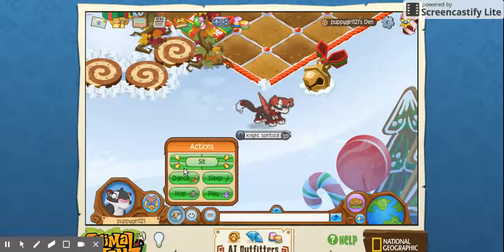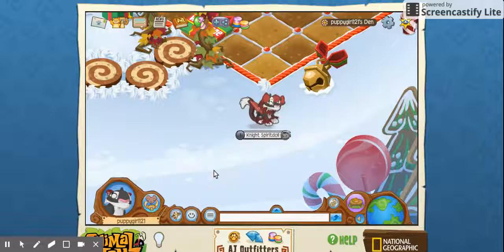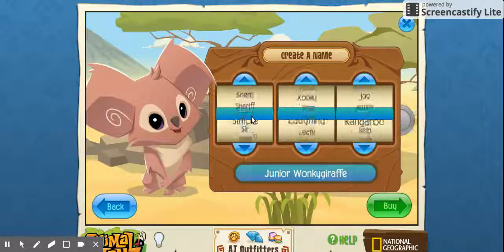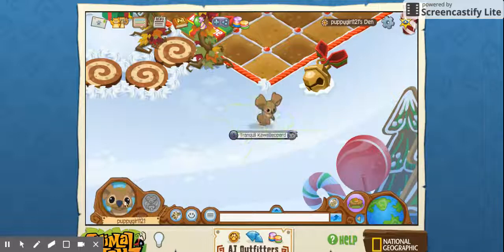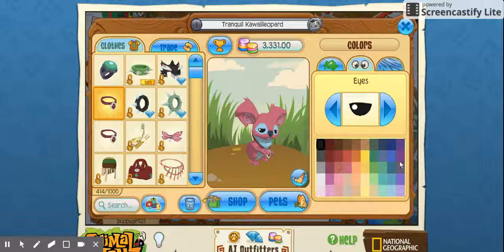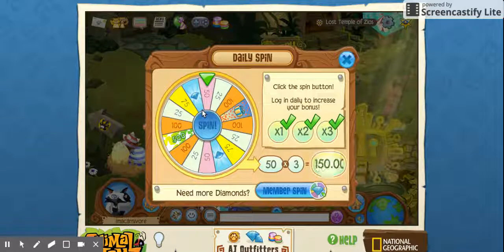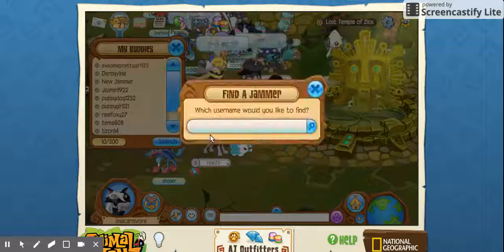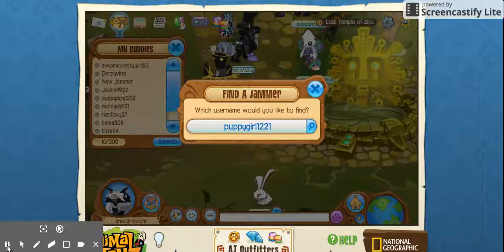How to hack animal jam-100000% REAL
This is fake XD
You should never hack Animal Jam, you will get banned, and it's not nice. Think of how much someone worked on getting their items and you just go and take them. What if that happened to you? You would be upset.
NEVER hack animal jam.

That other person was my storage account, not somebody else's.